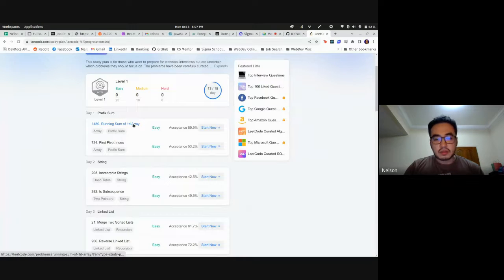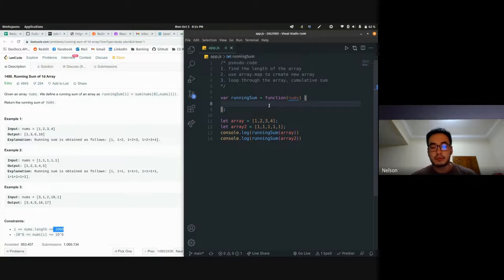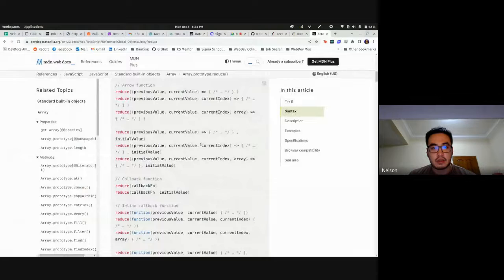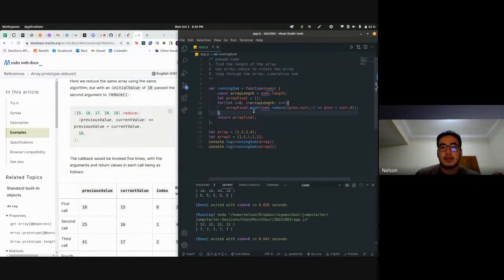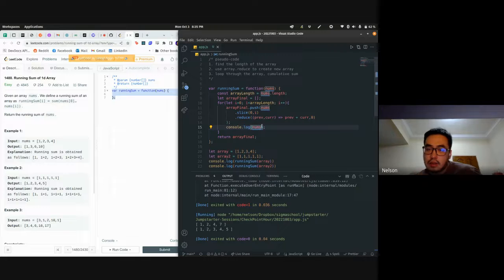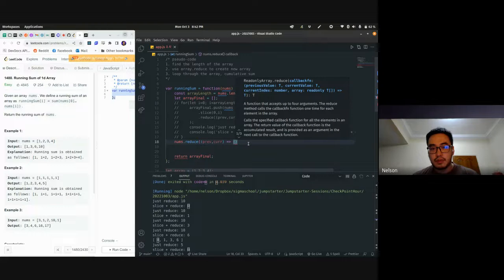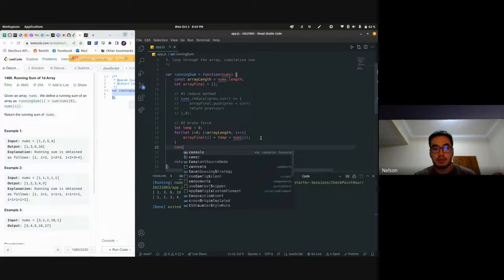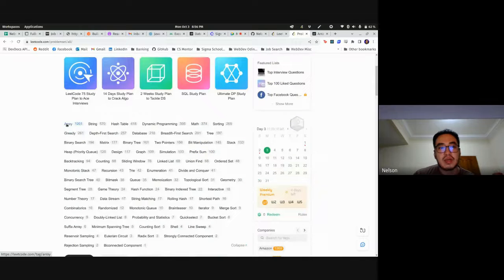Checkpoint Hour Using Reduce Functions | Session 16 Nelson & Jun Hao